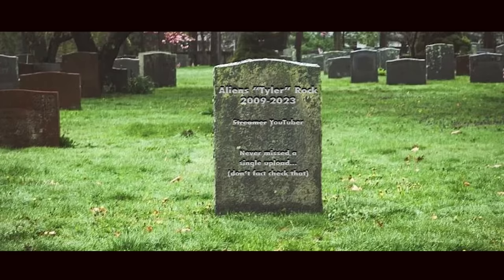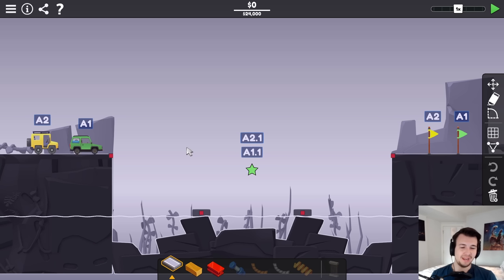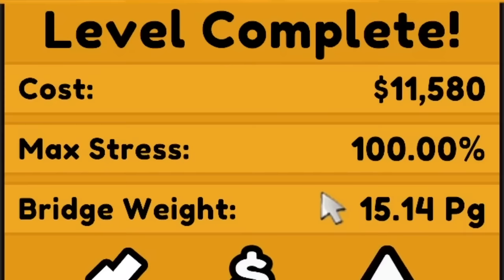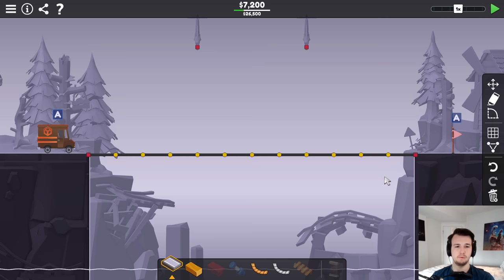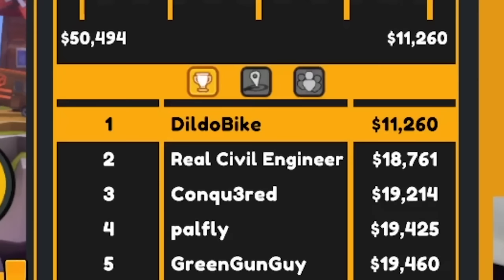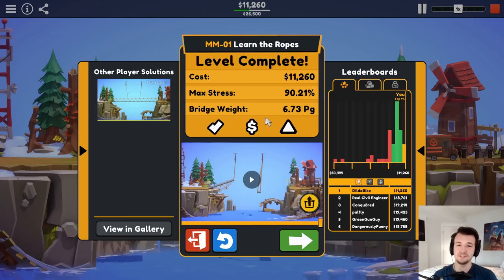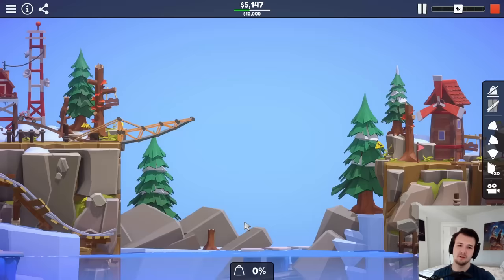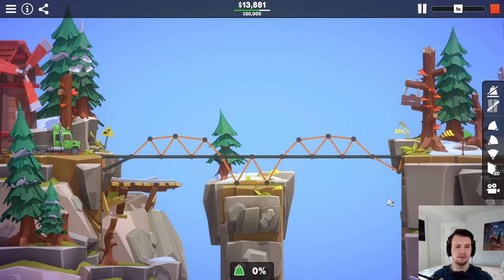The World's Most Dangerous Bridge! - Poly Bridge 3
Poly Bridge 3 Part 2 - my quest to beat the entire game using half budget continues, and for some levels, I have to get extremely creative! Prepare for engineering like you've never seen before.